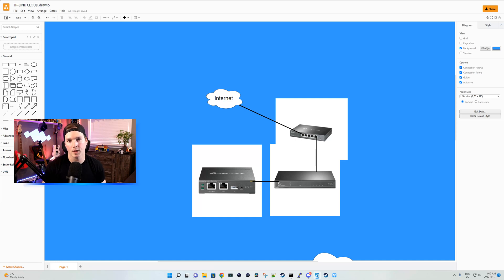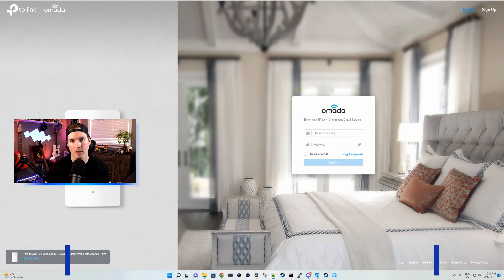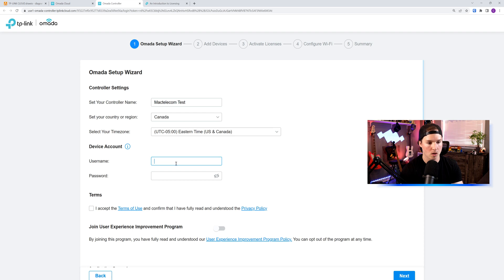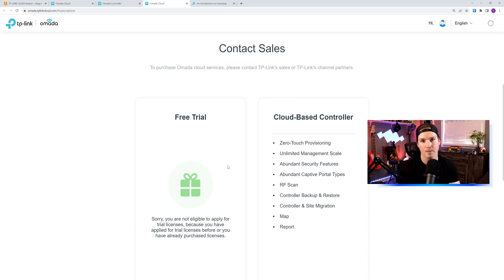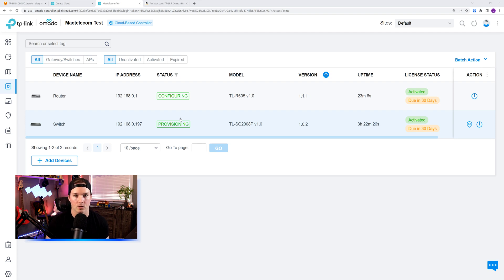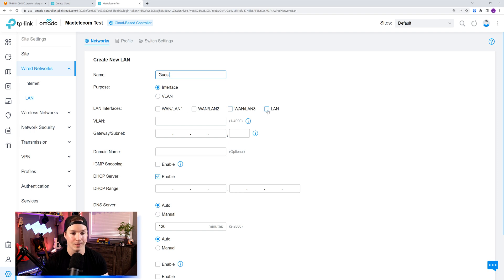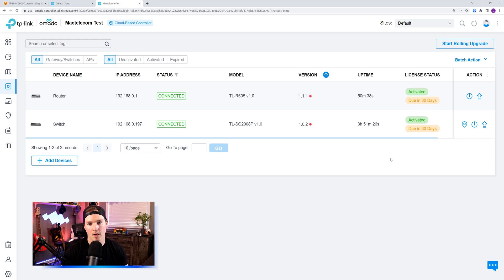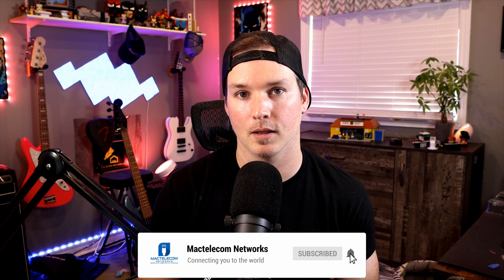TP-Link Omada Cloud Controller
In this video we take a look at the new Tp-Link Omada Cloud controller. You can push all of your Tp-Link Omada devices to this controller and configure multiple sites.

The downside. License fees

▶Canadian Amazon Store front:

▶USA Amazon store front:

Intro 0:00
Looking at netwrok diagram 0:34
Setting up TP-Link Cloud controller 1:14
TP-Link Cloud License fees 3:32
Adding device to TP-Link Cloud controller 5:33
Configuring a Wired and Wifi Network in Omada 6:26
Unbinding licenses from a device 7:32
Adding a new Site into TP-Link Cloud controller 8:00
Final thoughts 8:52